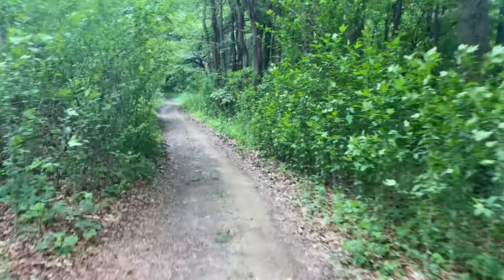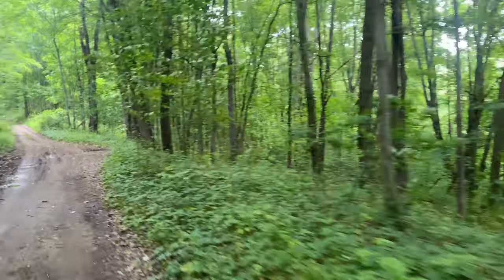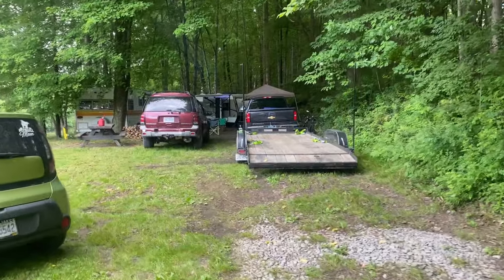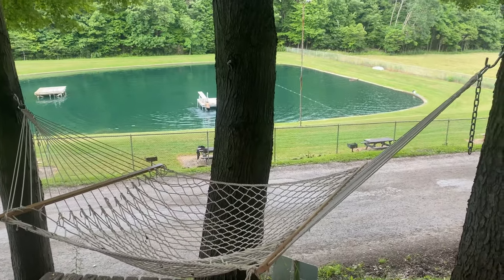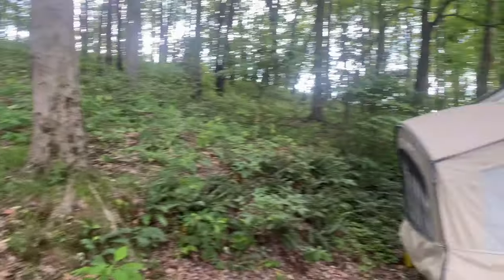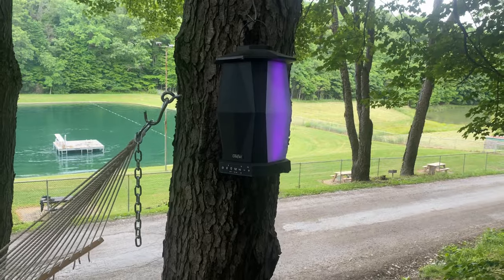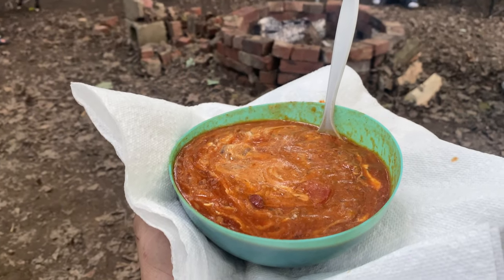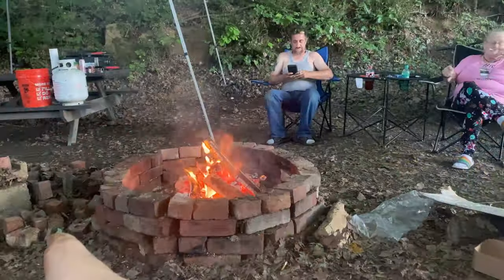OFF Roading Lifted Golf Cart Hill Climbs